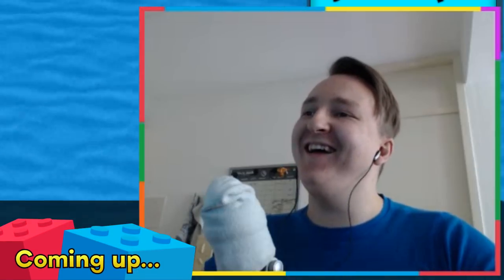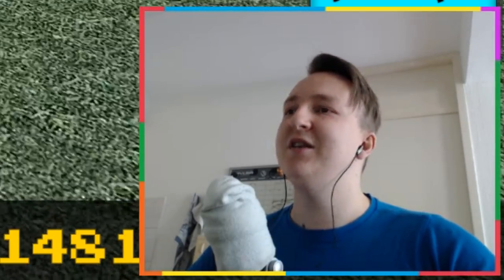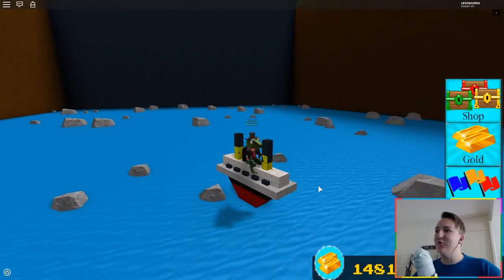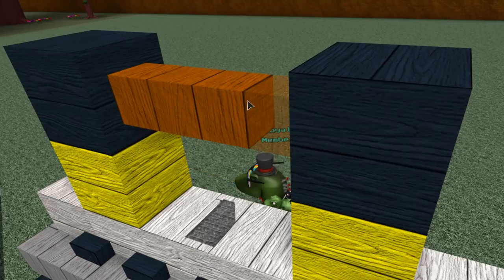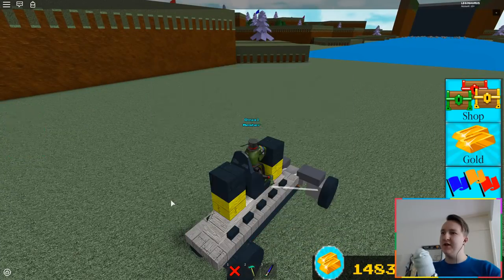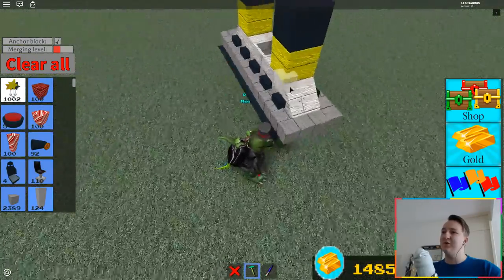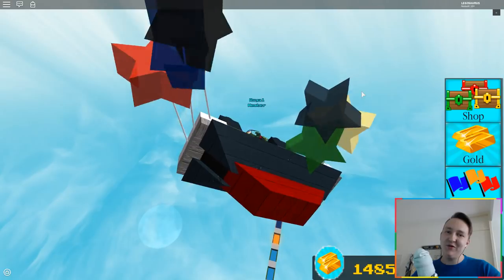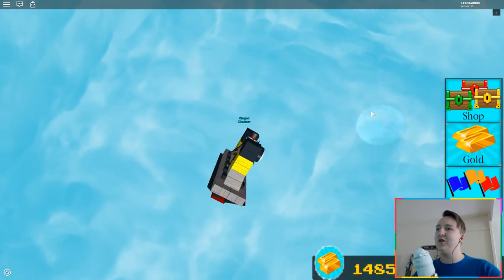The Tiny-Tanic! (Smallest Titanic) - ROBLOX Build a Boat for Treasure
📷 LEGOSAURUS Wallpapers by Stefan Moek:
∘∘∘∘∘∘∘∘∘∘∘∘∘∘∘∘∘-Credits-∘∘∘∘∘∘∘∘∘∘∘∘∘∘∘∘∘∘

'Happy Victory'

'Doobly Doo' and 'Jerry Five'

'Mad Woman'

'Pirate Tavern'

'REACH'

🎮  Play build a Boat for Treasure on ROBLOX for free here!

△⚪✕◻ Game on!